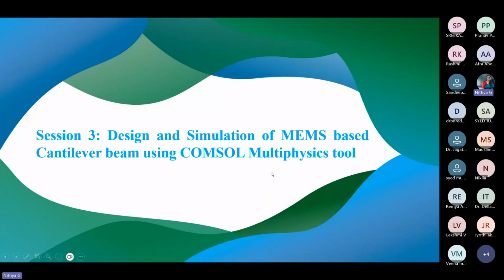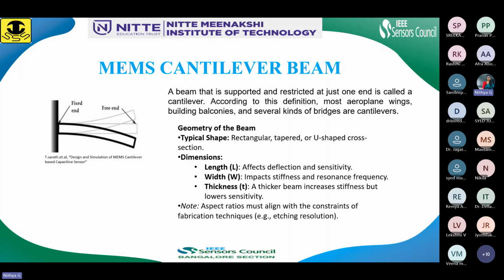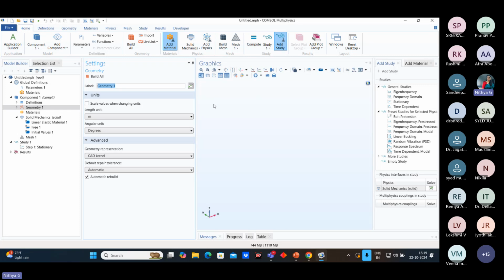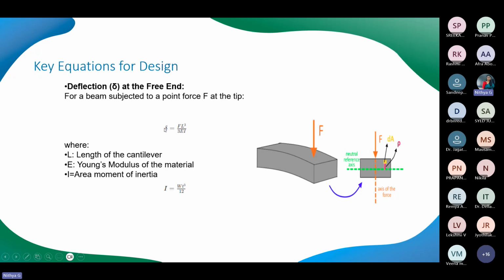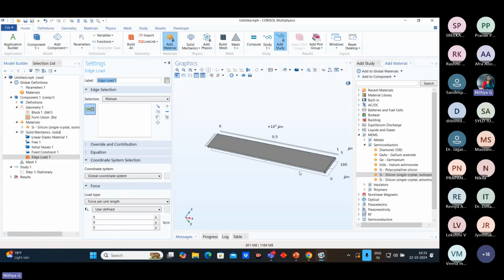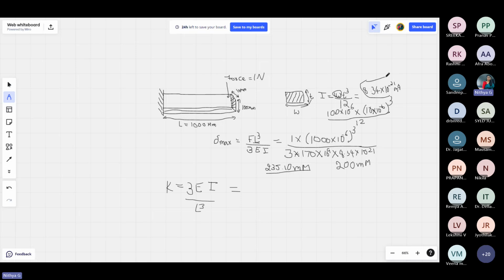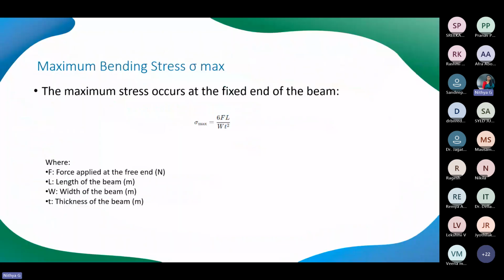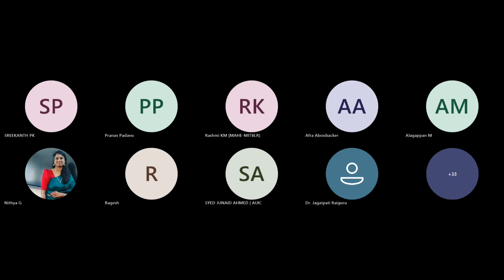IEEE ISSS MEMS Training Program 2024 - Session 3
Session-3
22/10/2024